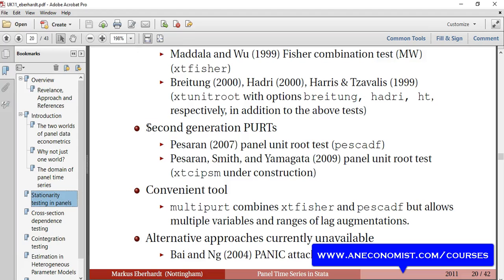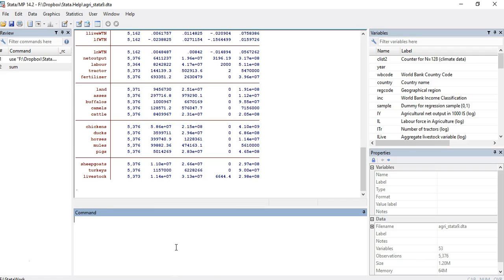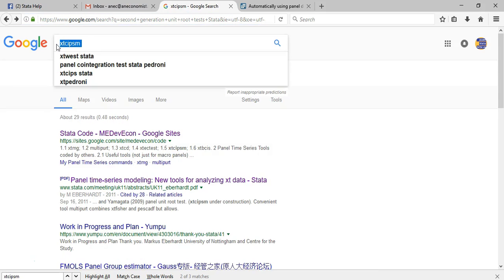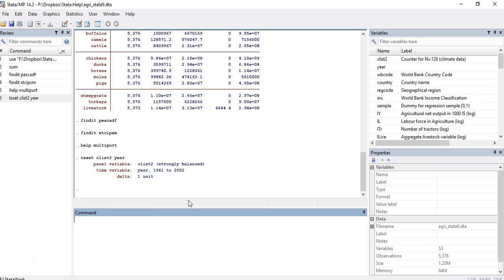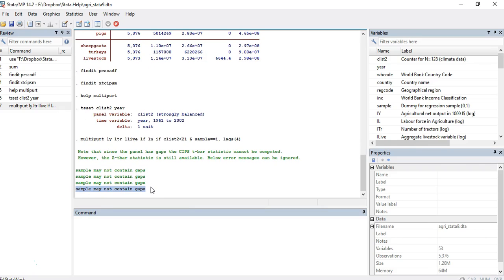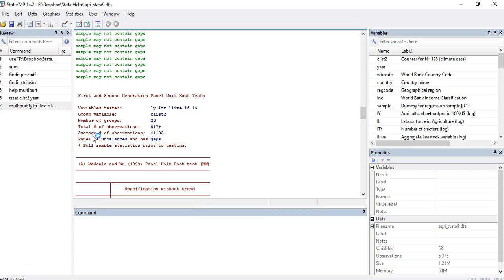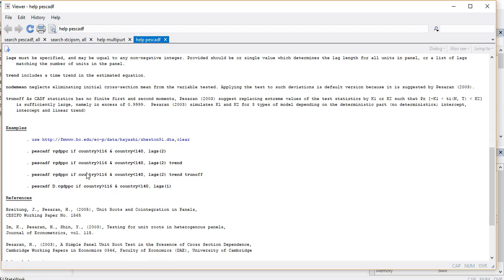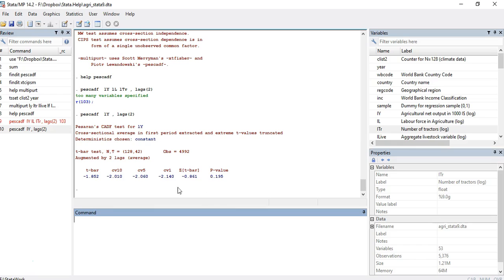Second Generation Unit Root Tests using Stata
Second Generation Unit Root Tests is here. You can learn to find the relevant Stata codes, download and install it. Then, we learn how to run the codes from the help files and what kind of data we need to get the code working. The tutorial also explains the related approaches. Providing private online courses in Econometrics Research using Stata, Eviews, R and Minitab. These short tutorials are part of the lessons which we edit to silence and share with our audience for free. The original videos containd discussions and questions answers between students and instructors of the course in Econometrics and Stata or Eviews. Enroll for a private online course towards your PhD research in Economics or Finance.